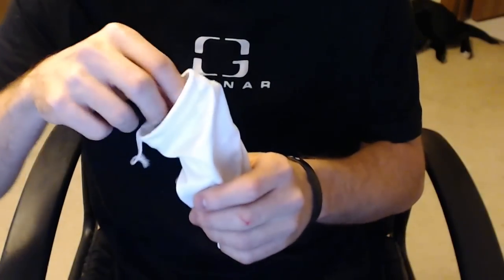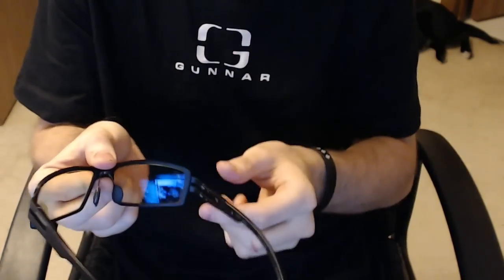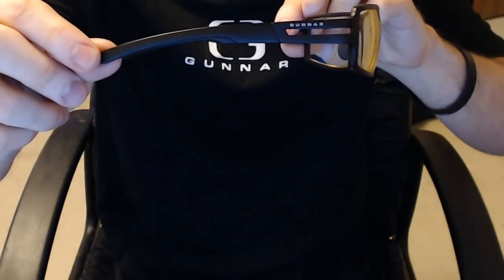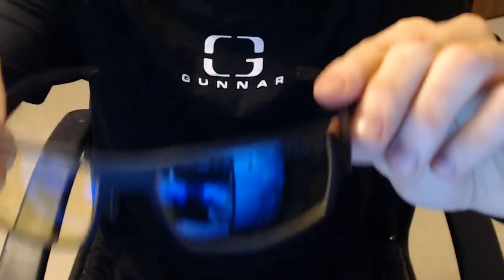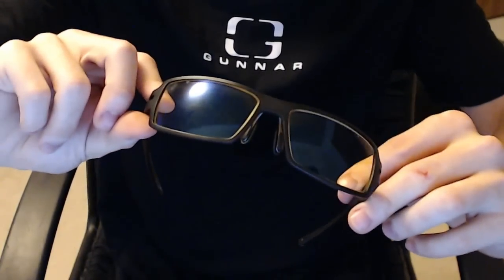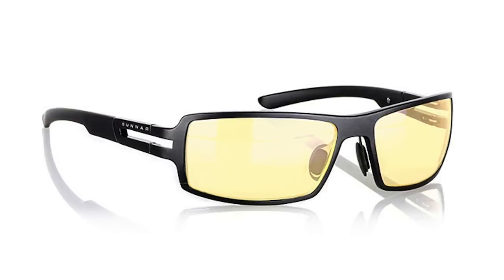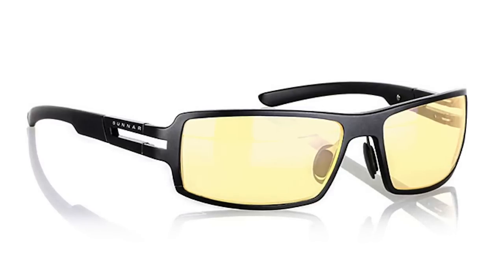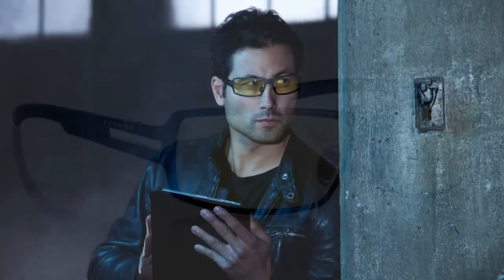GUNNAR Optiks RPG Onyx Glasses - Advanced Gaming Eyewear Review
GUNNAR was nice enough to send me out a pair of the RPG glasses to review.